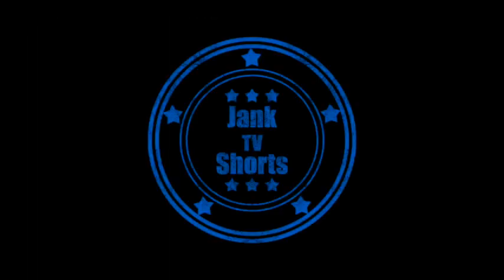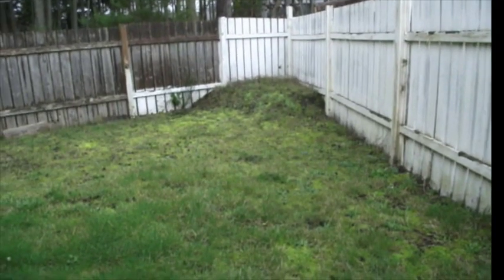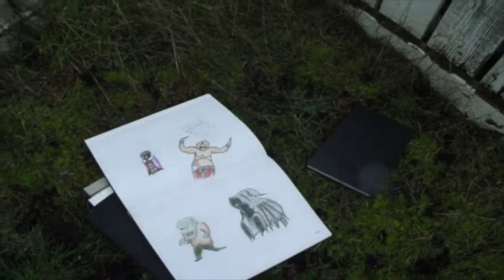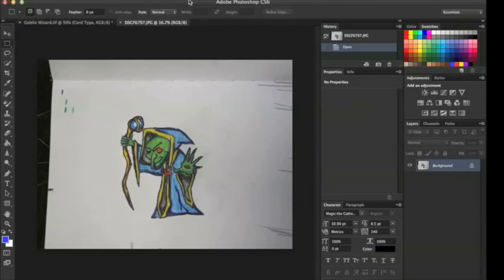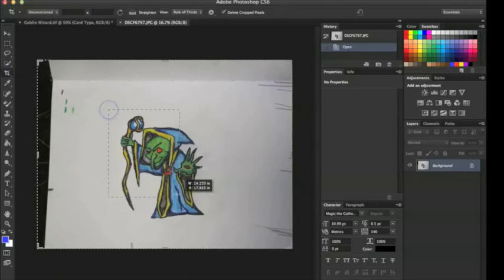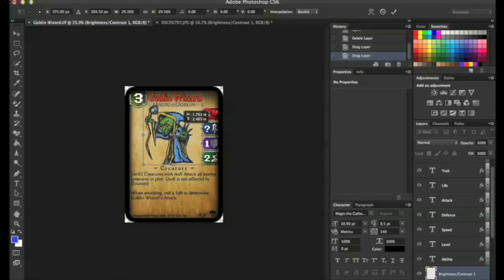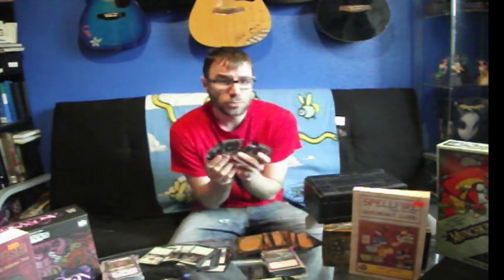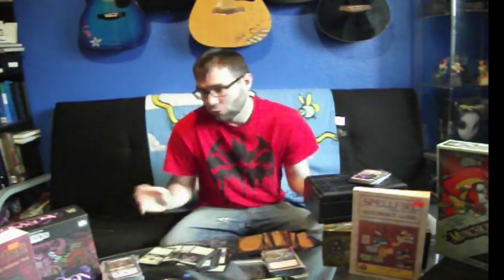How to? Jank Shorts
This is a How to put your art onto your card template using Photoshop CS6.